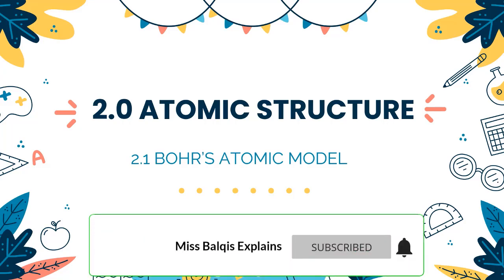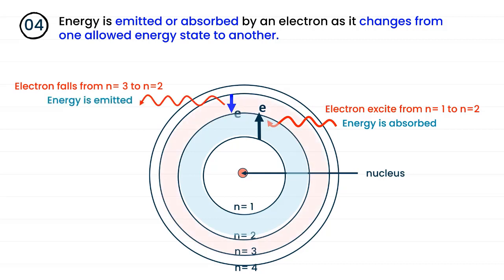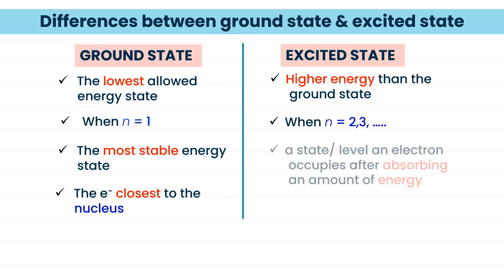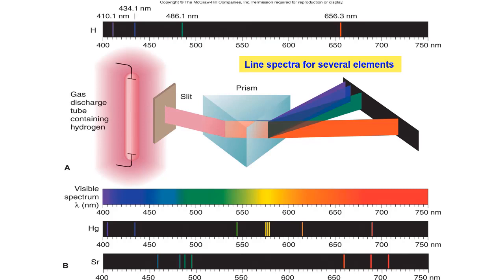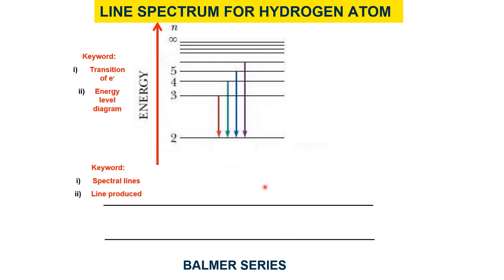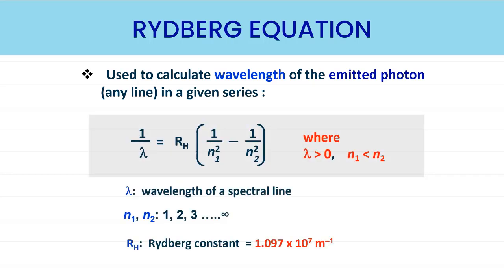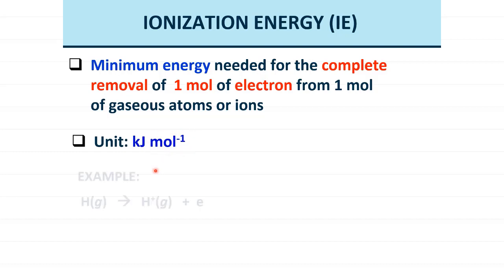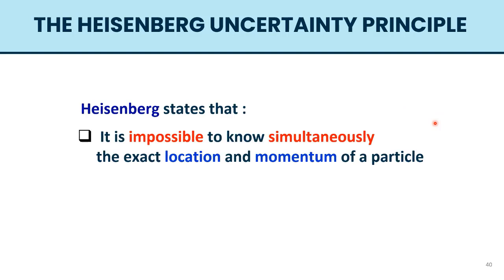MATRICULATION CHEMISTRY SK015: 2.1 BOHR'S ATOMIC MODEL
24:16 there’s typo for the denominator. avogadro constant should be divided by 1 mol not 1 atom